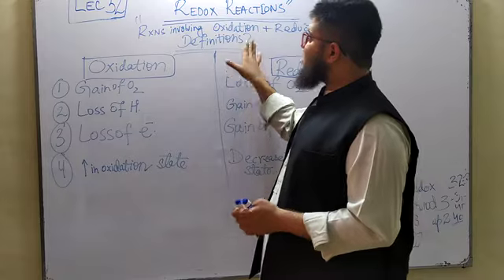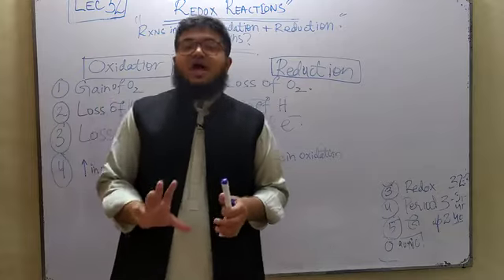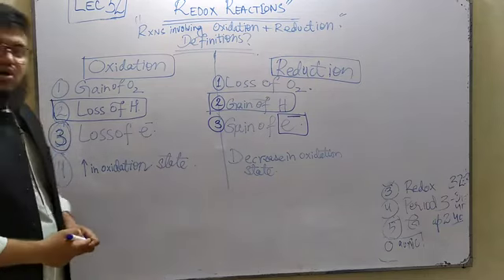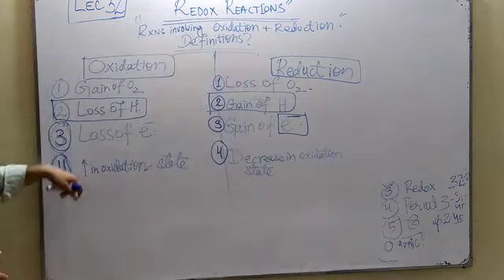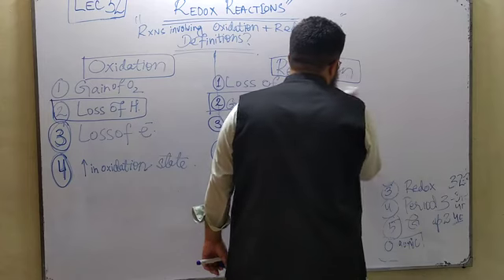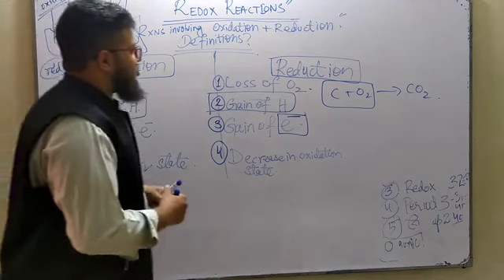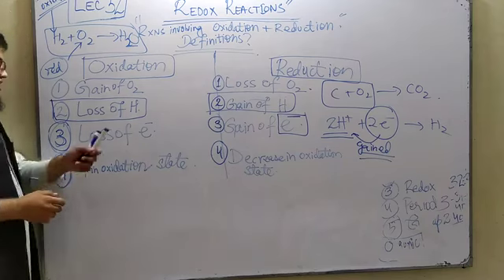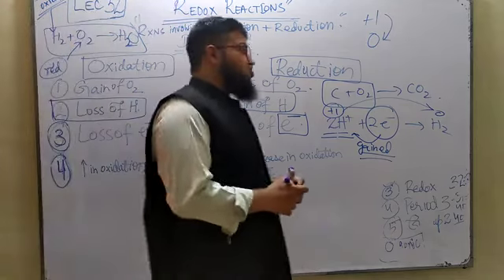Redox reactions Lec 32 AS Chemistry Crash Course